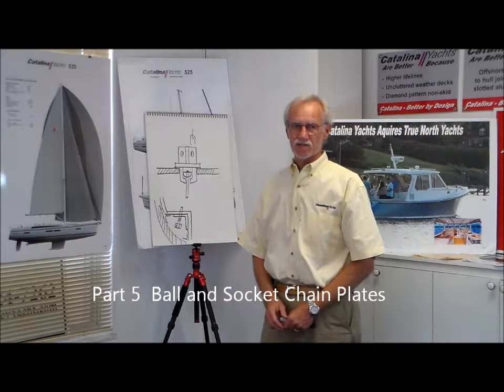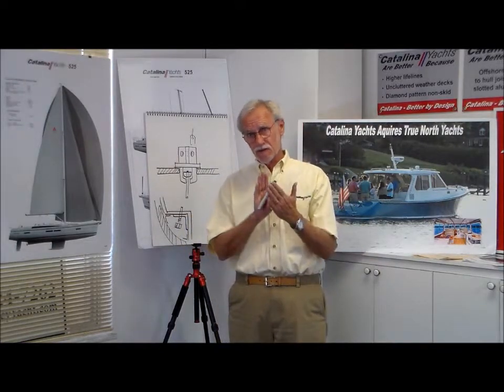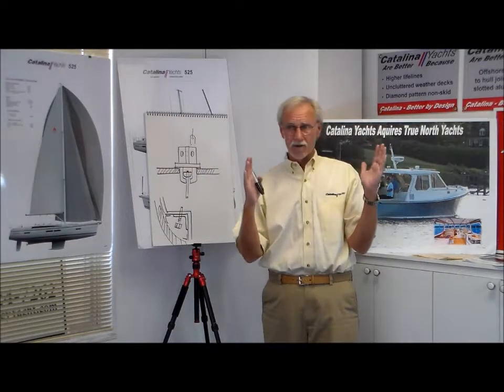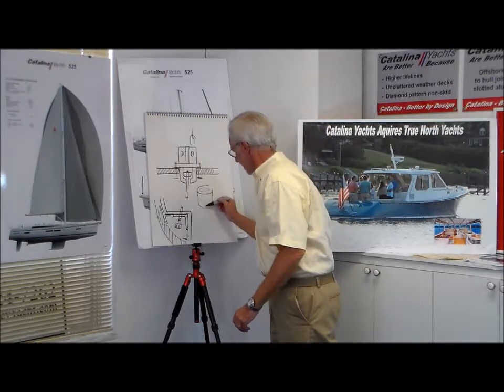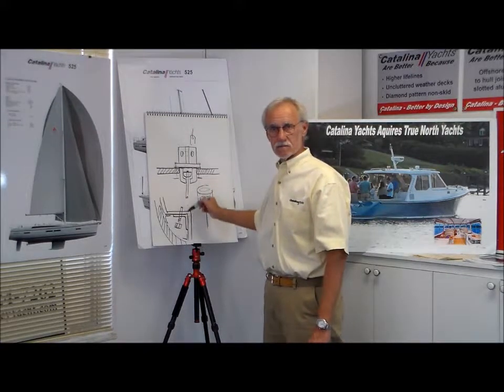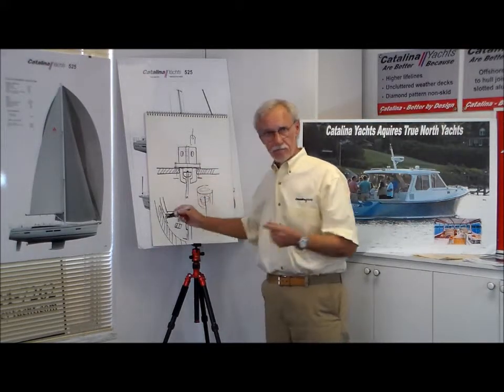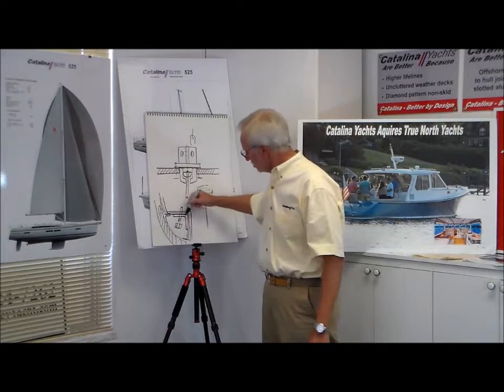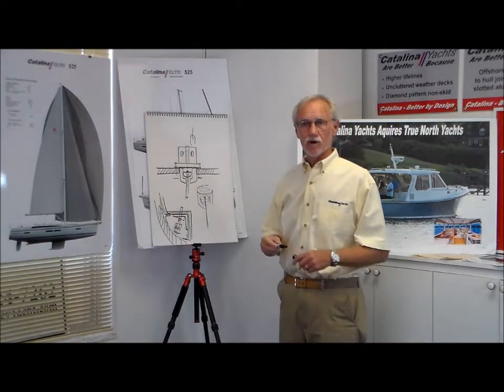Features of Catalina 5 Series Yachts - Ball and Socket Chainplates - Part 5 of 11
Part 5 of 11 - Ball and Socket Chainplates - Presented by Gerry Douglas, Vice President and Chief Engineer, Catalina Yachts, Largo Florida.